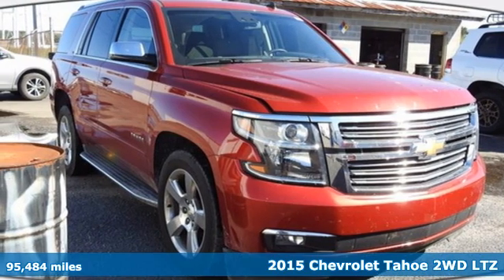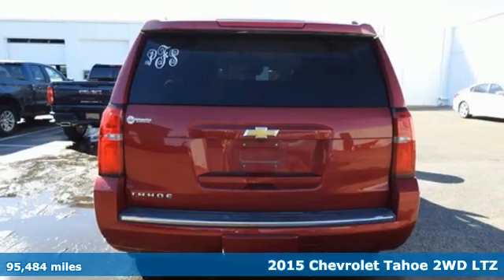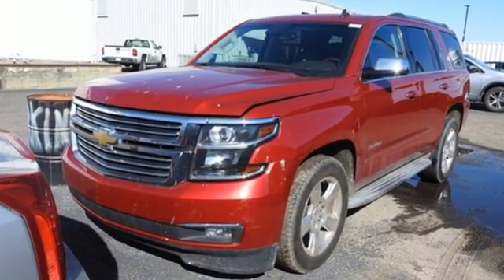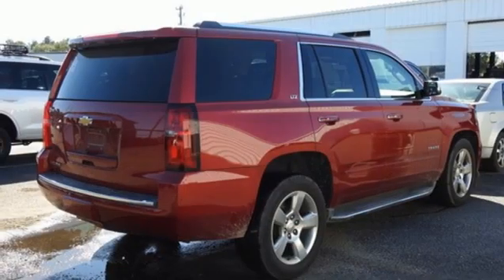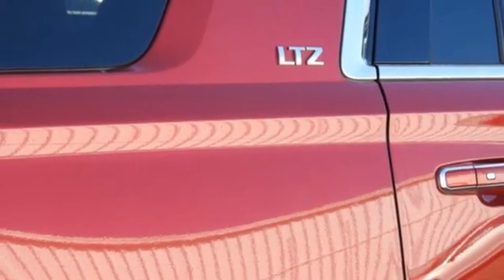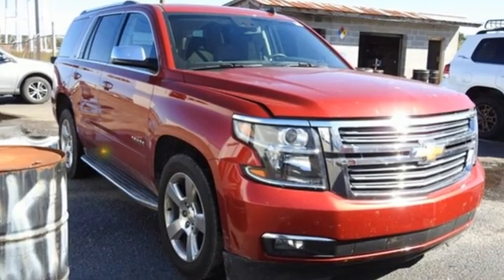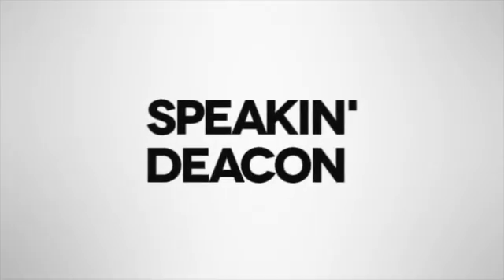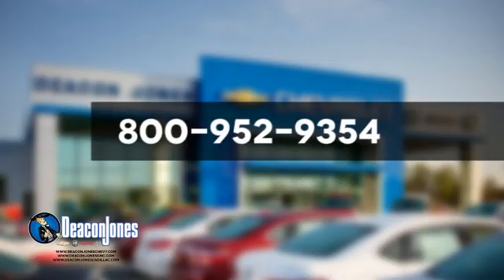2015 Chevrolet Tahoe Smithfield NC Selma, NC CG10299A - SOLD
Year: 2015
Make: Chevrolet
Model: Tahoe
Trim: LTZ
Engine: 8 5.3L
Transmission: Automatic
Color: Crystal Red Tintcoat
Interior: Cocoa/Dune
Mileage: 95484
Stock #: CG10299A
VIN: 1GNSCCKC0FR198633

Address:
1115 North Bright Leaf Blvd